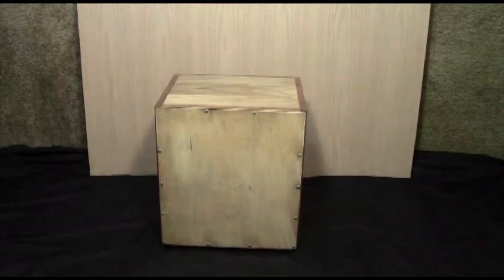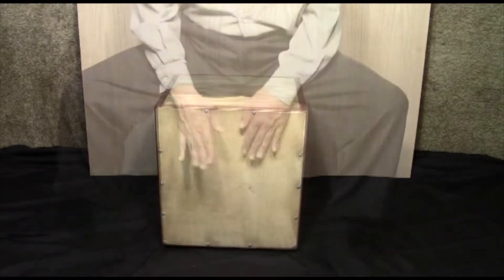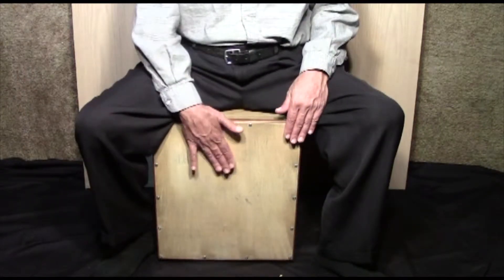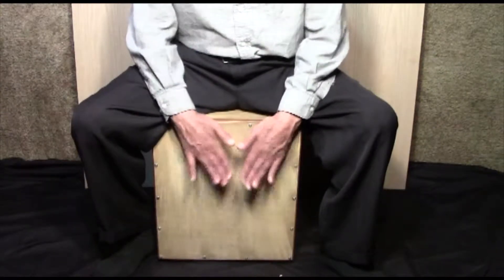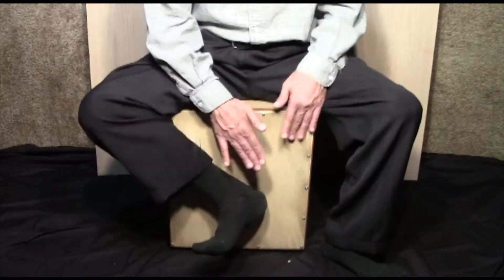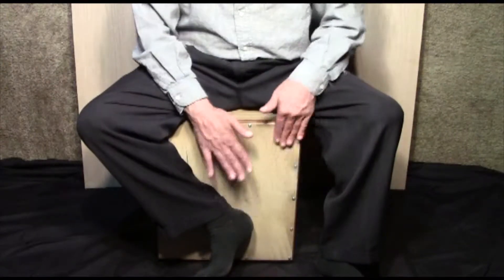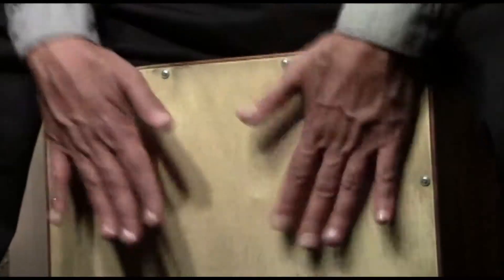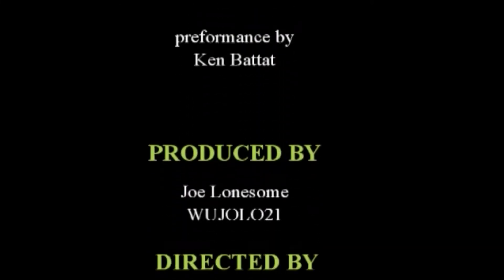Cajon Snare Improvement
This is a brand new innovation that allows the player to control more efficiently, the amount of rattle or buzz that is heard while the cajon is played. Because of it's simple design and the materials used to construct this new rattle device, the rattle or buzzing sounds heard are different then any prior art and arguably more pleasing to the ear.